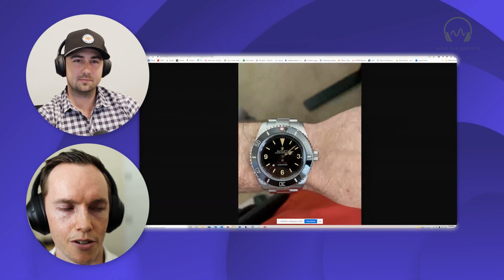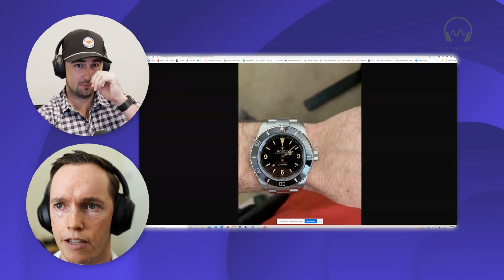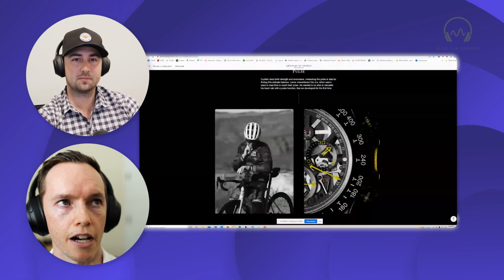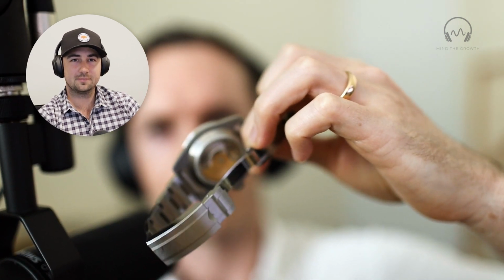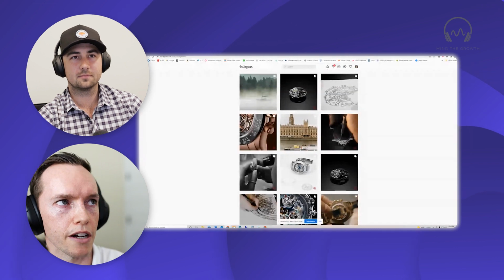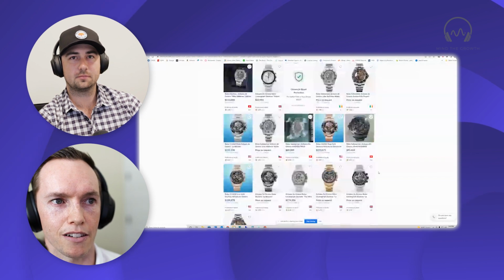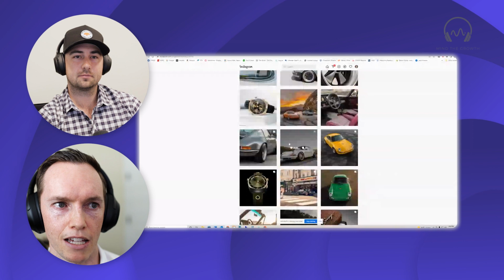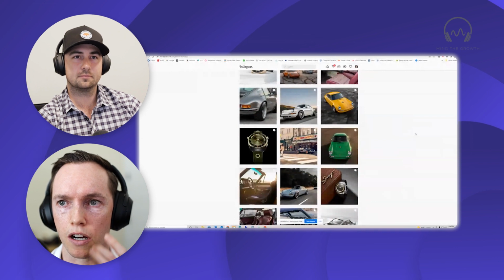Story Time 2 - Buying a Rolex Submariner from an AD vs. at Auction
In the latest episode of story time, Chris and Eric share stories about purchasing their Rolex Submariners from different sources. Chris provides the tools and tips for working with an Authorized Dealer, whereas Eric shares horror stories of trying to purchase through other sources.